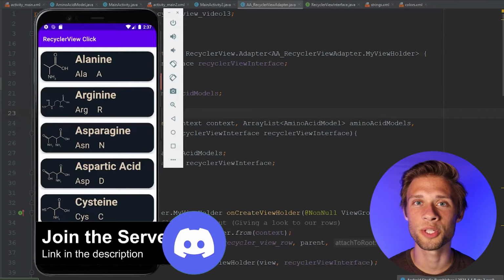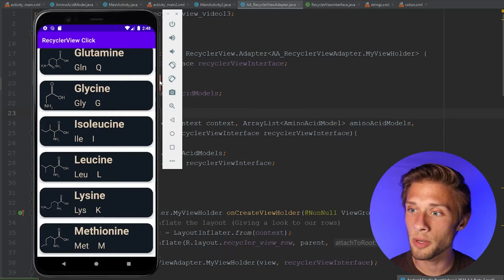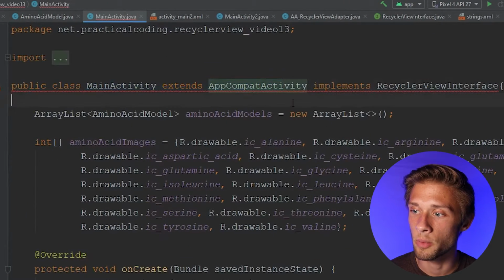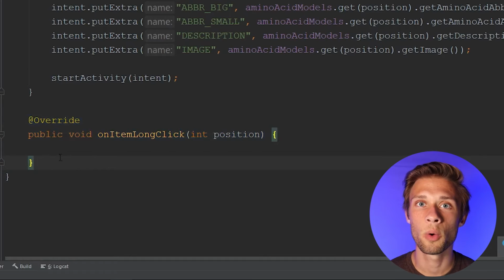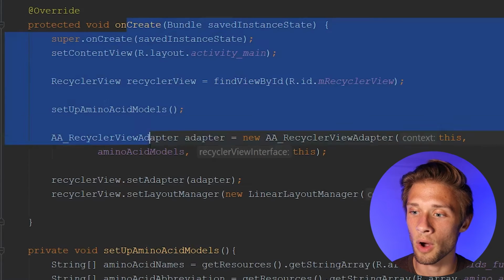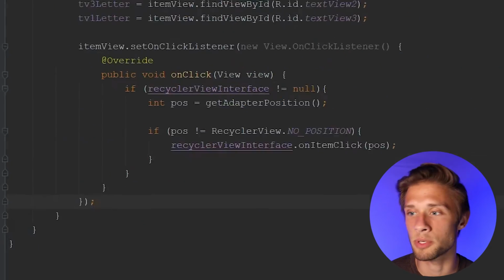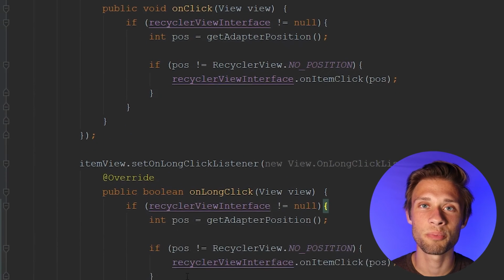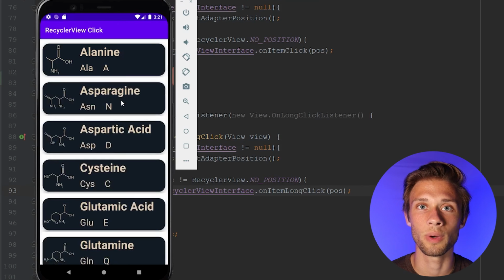Removing Item from RecyclerView with OnLongClickListener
In this video, you'll learn how to remove items from your RecyclerView using the OnLongClickListener. We'll be utilizing a Java interface to help capture the long click events on our RecyclerView items.

The RecyclerView is a very common view used in app development to display large amounts of information to the user. Topics that will be covered in this video include setting up an interface and modifying the RecyclerView adaptor class to listen for item clicks.